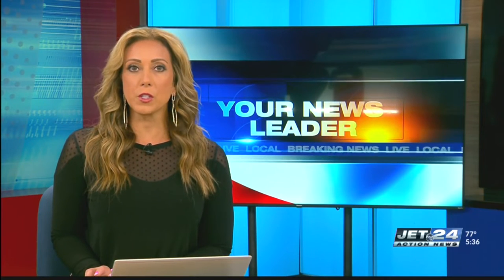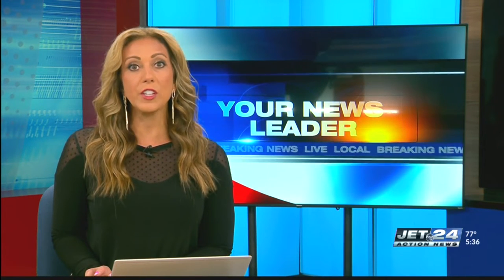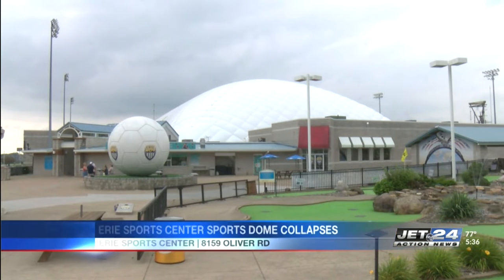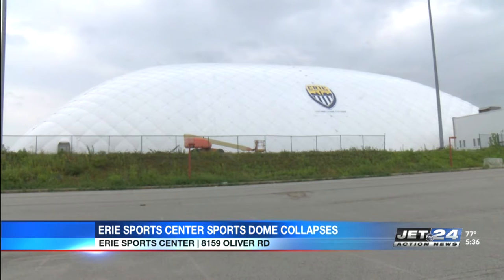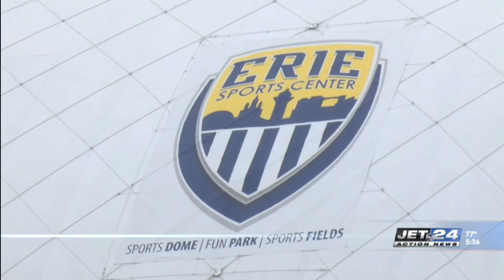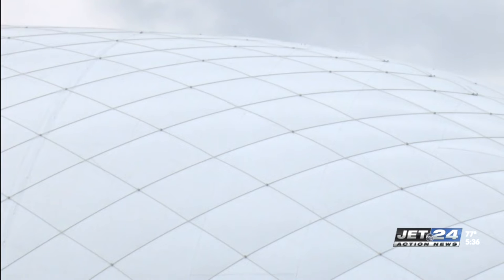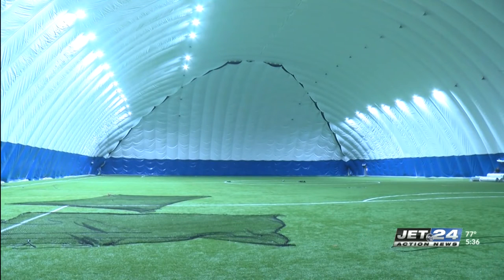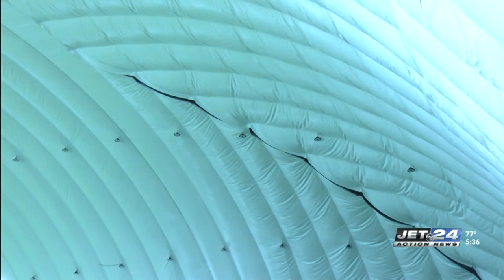Erie Sports Center rebuilds dome with additional technology